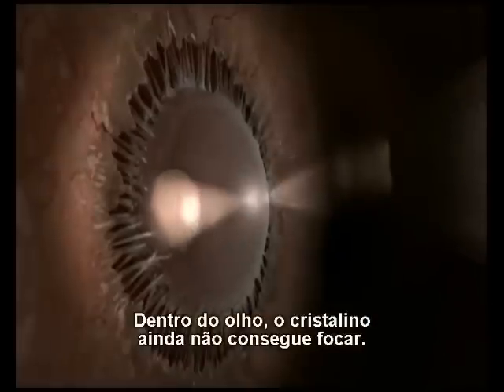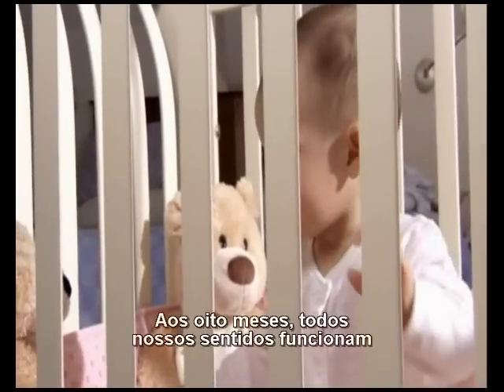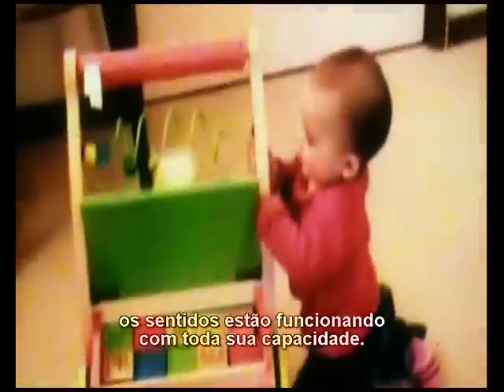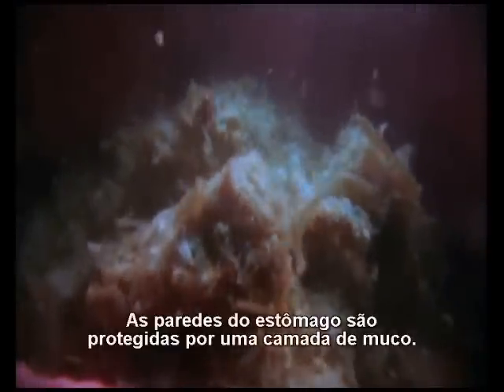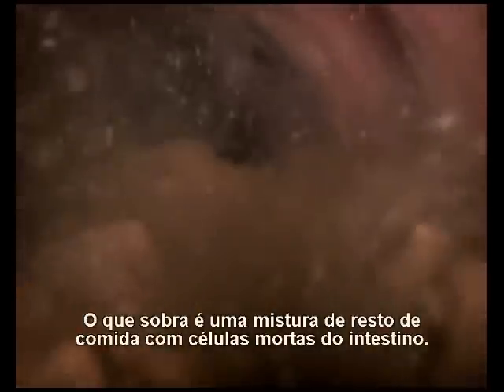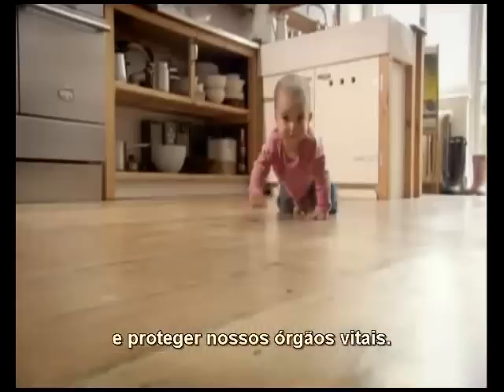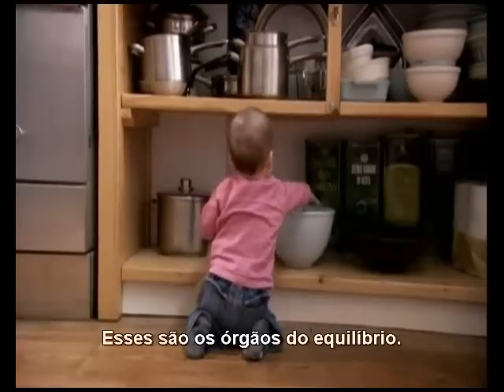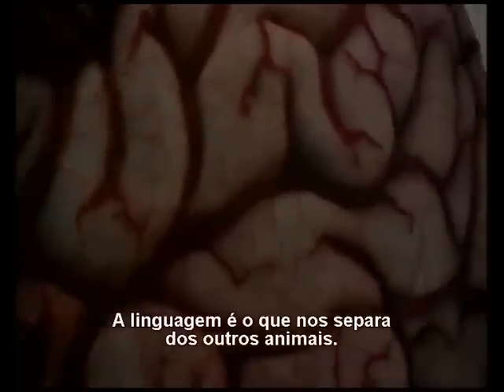Dentro do Corpo humano HD legendado - Parte 02